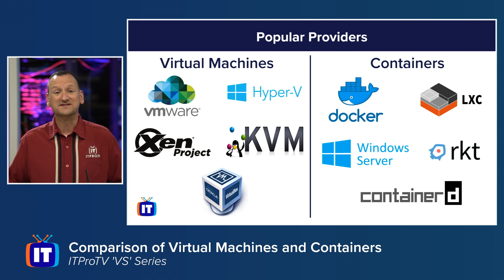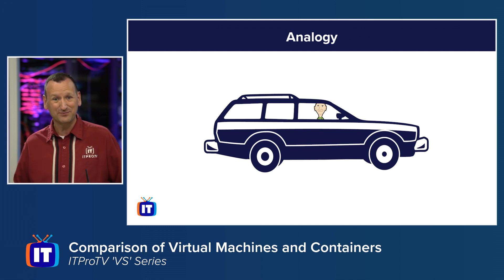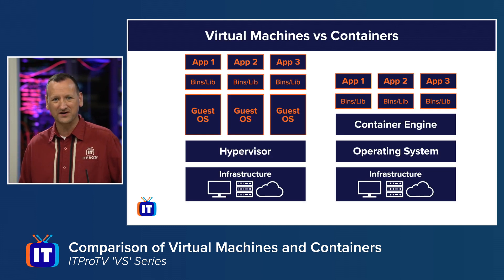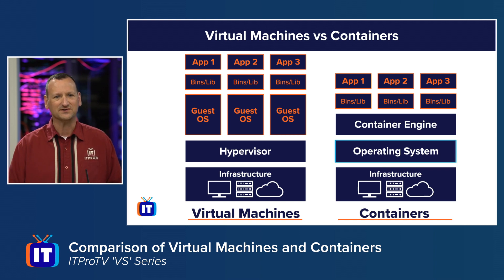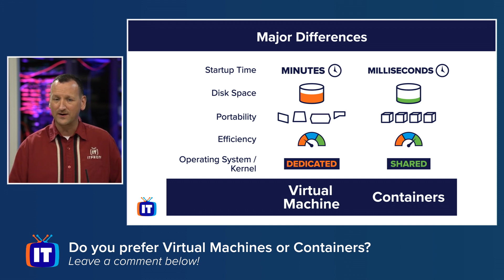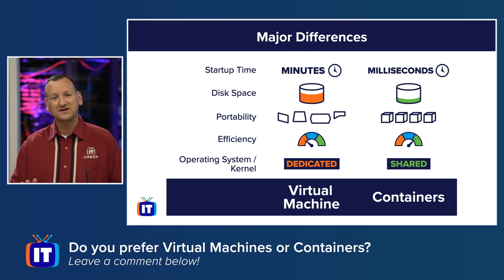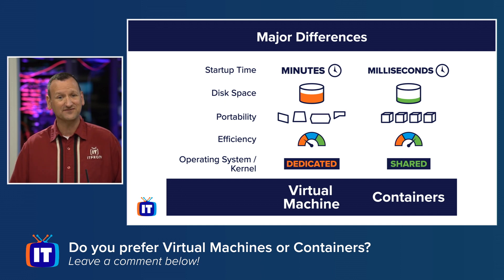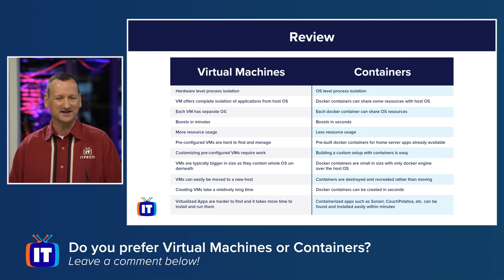Virtual Machines vs Containers - Which is right for you?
Virtual Machines and Containers are two ways that you can deploy multiple, isolated services on a single platform. We are all aware of the big names like Docker Container, VMWare, and VirtualBox, but do we know which one is appropriate for our organization's use case? Every project is different and you need to make sure you choose the right underlying technology for your services. In this video, Don will walk you through the pros and cons, provide examples, and side-by-side compare each platform's features and use cases.

Do you prefer Virtual Machines or Container? Which works right for your organization?